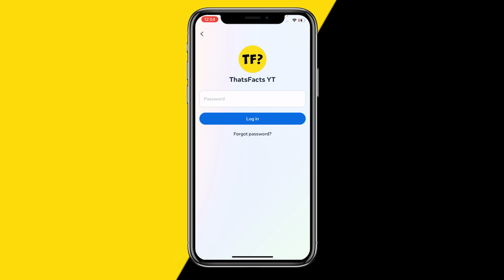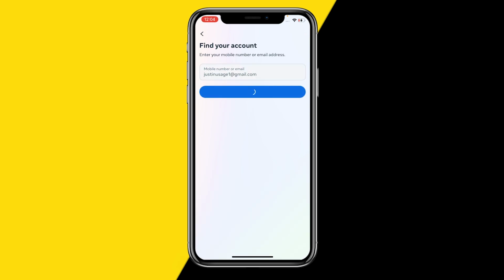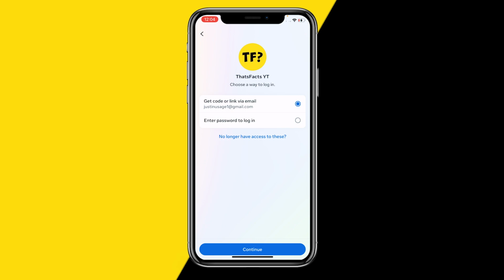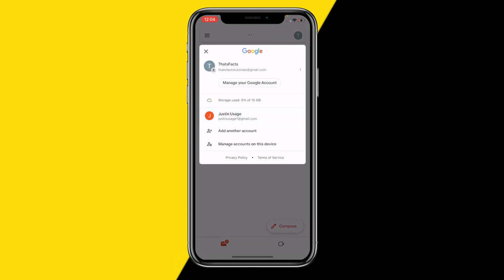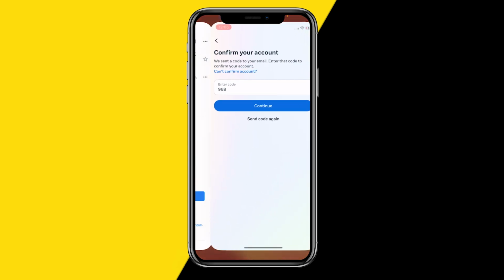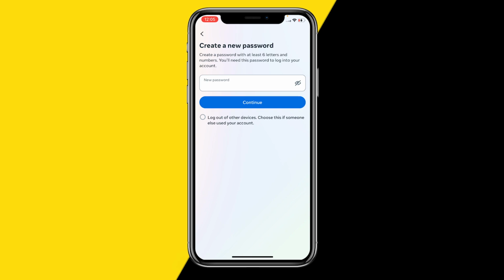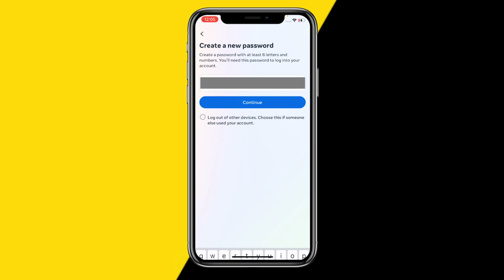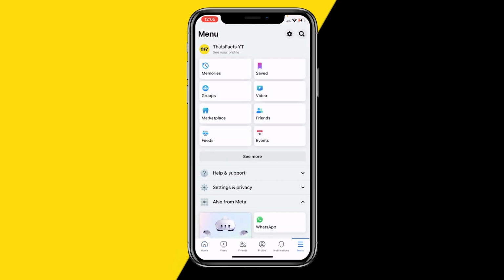How To Fix Forgot Facebook Password - Full Tutorial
👉 In this video we are going to show you how you can fix the forgot your Facebook password issue.